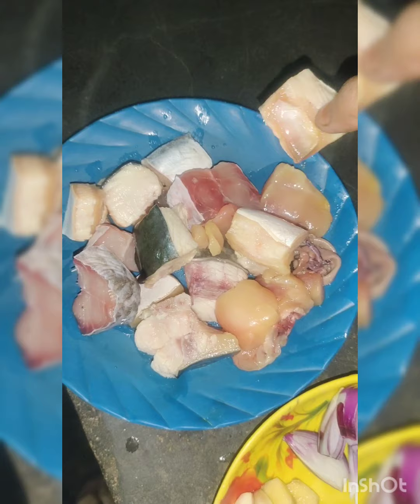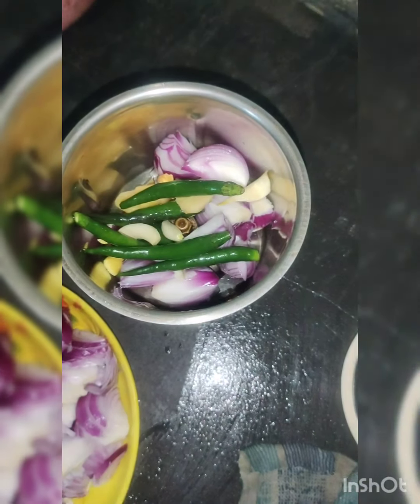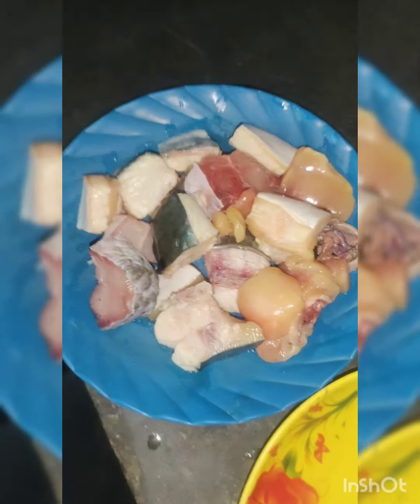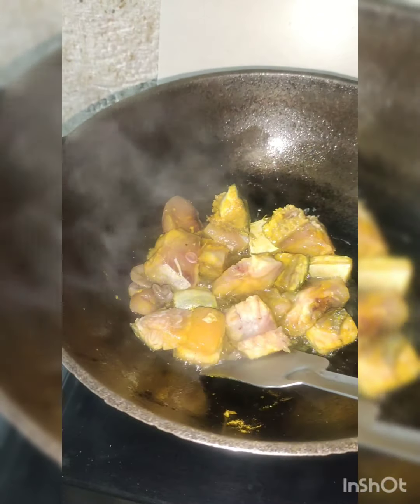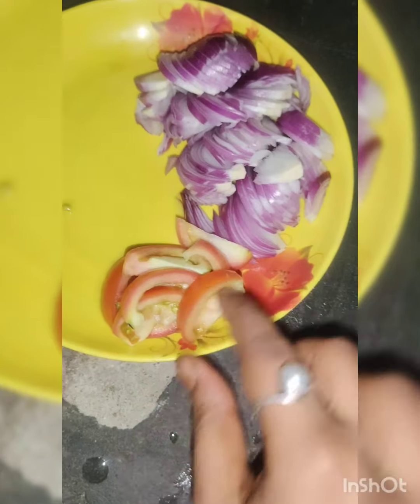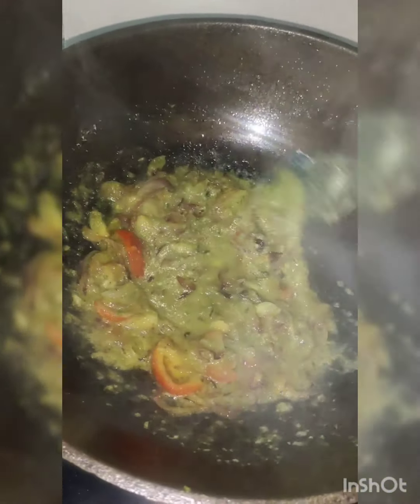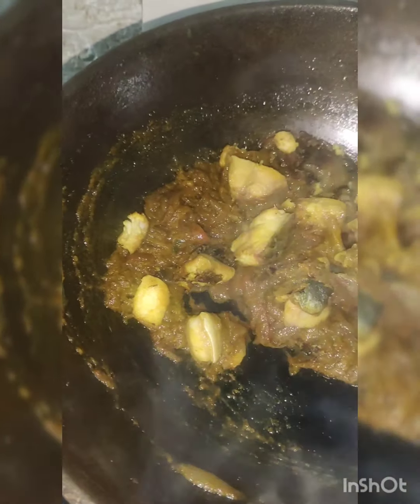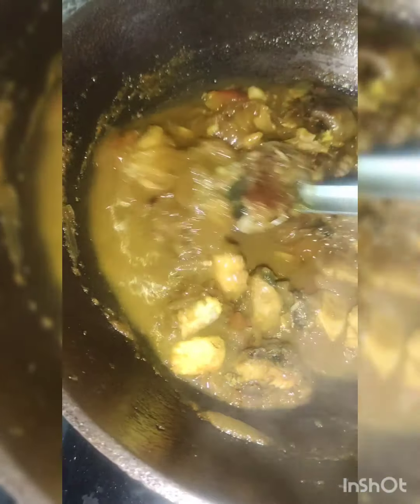Koch mach ar recipe